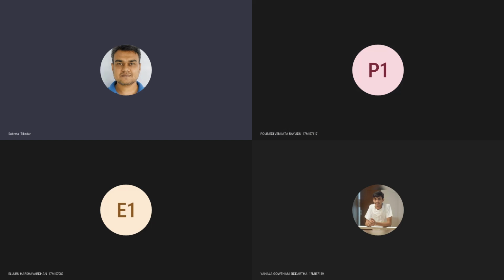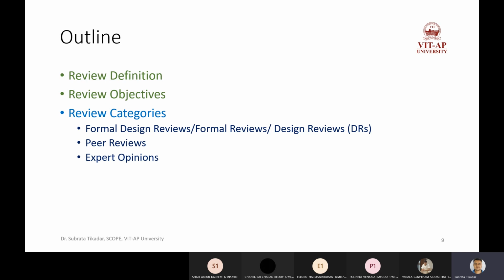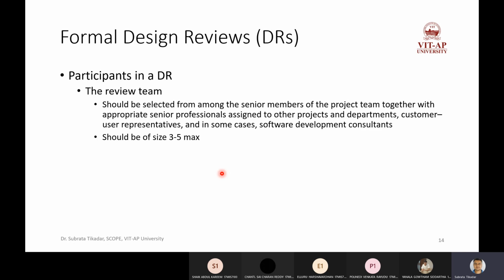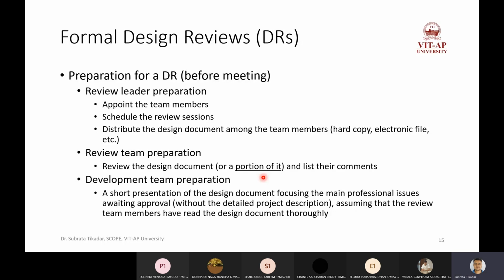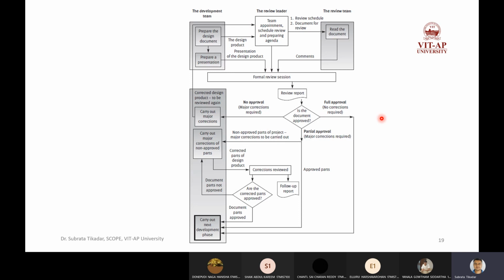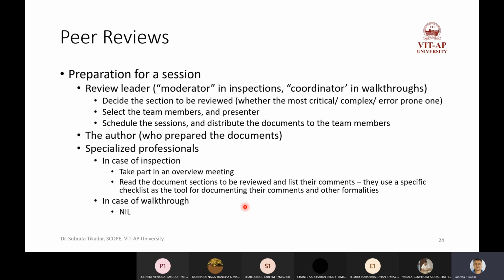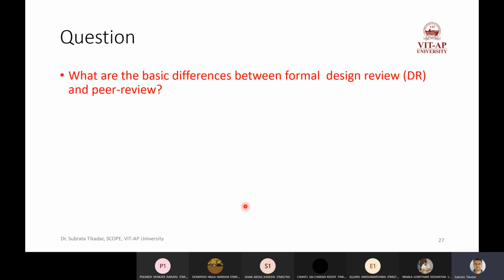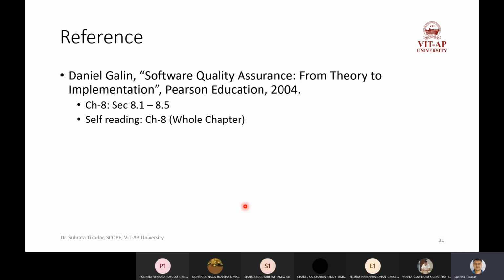L5: Reviews (CSE3019 Software Quality and Reliability)